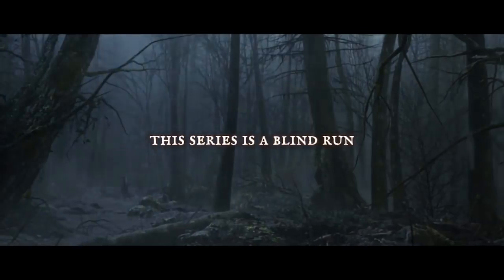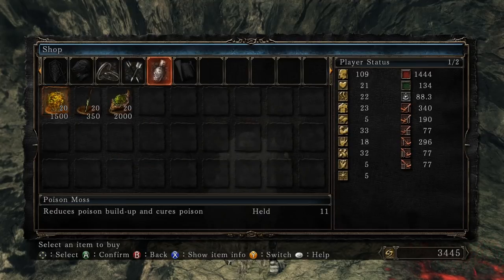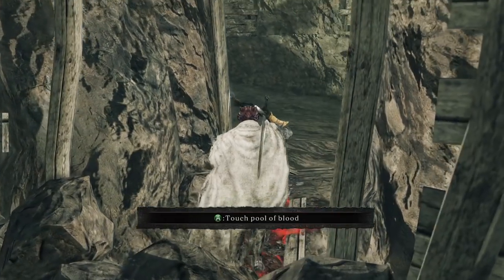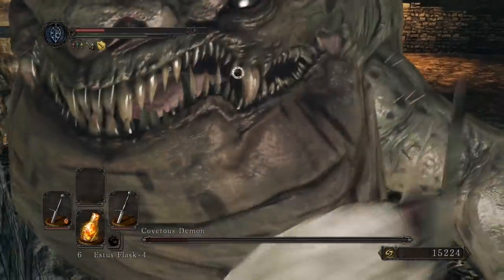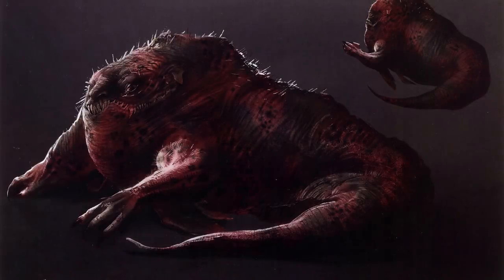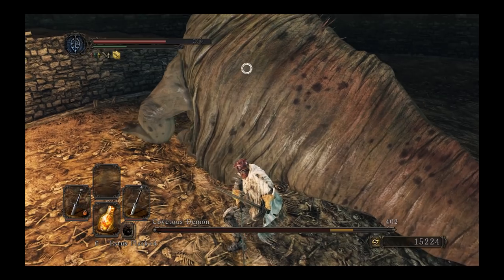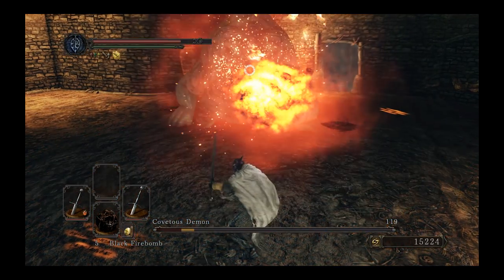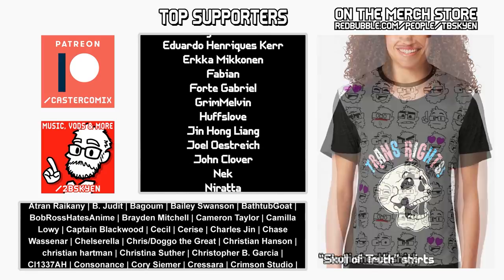The Covetous Demon || Boss Designs of Dark Souls II ep 12 (blind run)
Moving through the poisonous mines of the Harvest Valley (what do they even mine there? Poison I guess?), we trek into the windmilll castle of Earthen Peak and find there... a reason to have an extended, dry, academical discussion about a difficult subject. Oh good.

SOURCES:
"Shameful Bodies: Religion and the Culture of Physical Improvement" by Dr. Michelle Mary Lelwica

"Fearing the Black Body: The Racial Origins of Fat Phobia" by Sabrina Strings

"Bias, Discrimination, and Obesity" by Rebeccal Puhl & D. Kelly D. Brownell